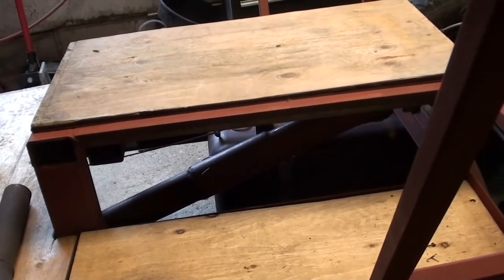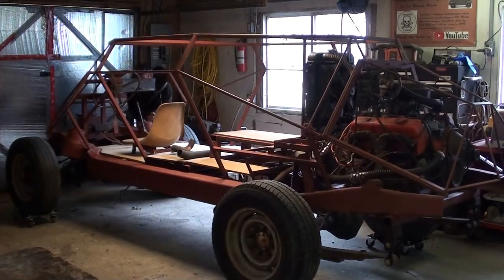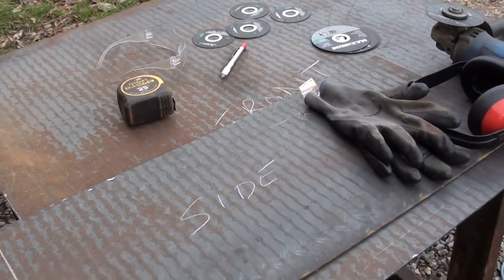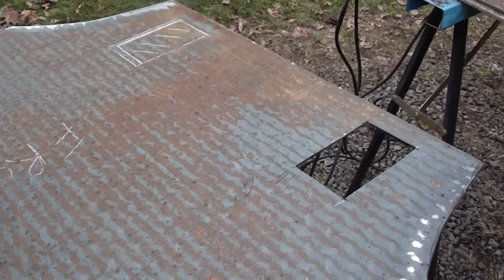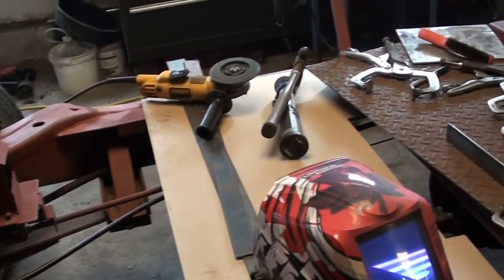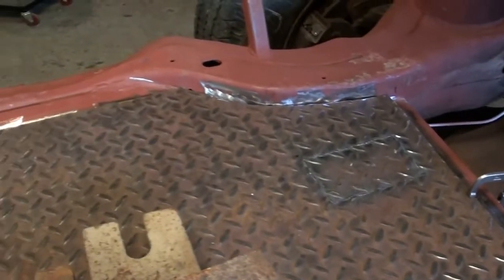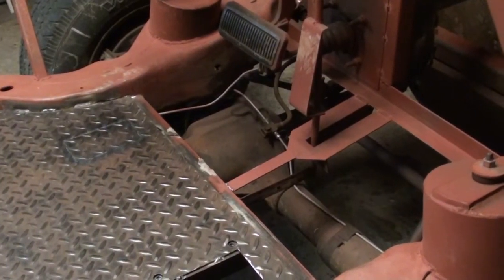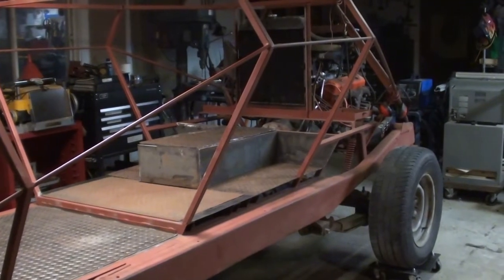Ep17 Project 222 sdkfz.222 Armoured Scout Car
Building a replica Sdkfz.222 Armoured Scout Car.  Working on the floors.